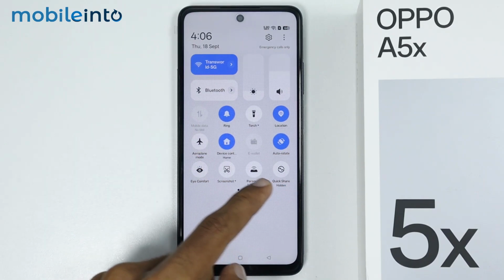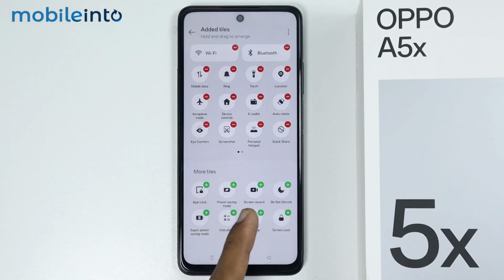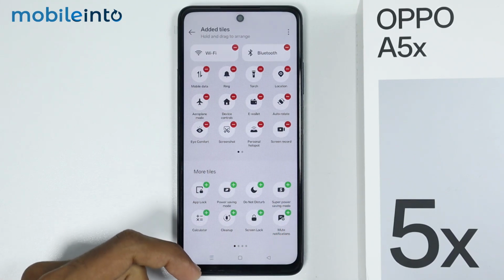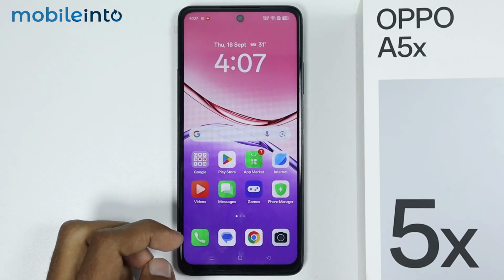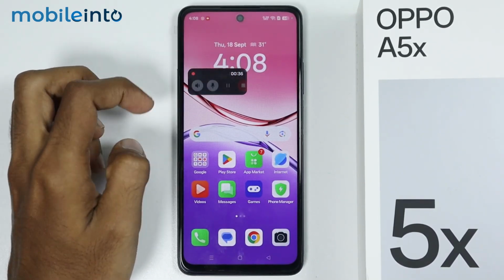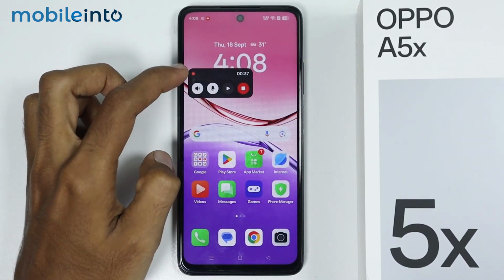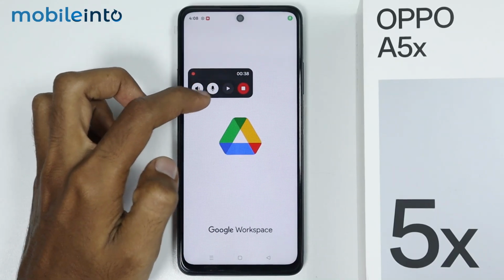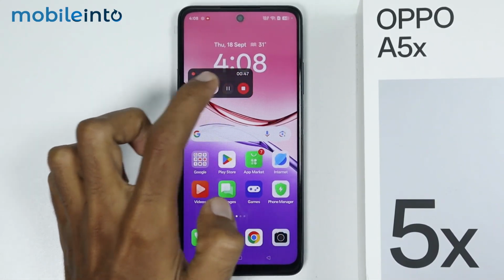How to Record Screen in Oppo A5x - Screen Record Settings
In this video, we will learn how you can screen record in oppo a5x. If you want to enable the screen recorder or find screen recording settings in oppo a5x, follow these steps.